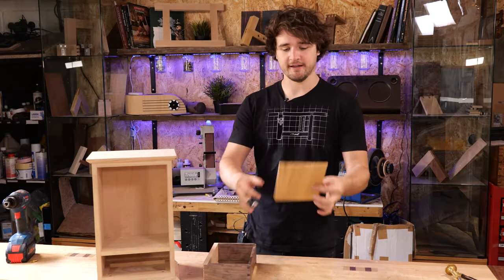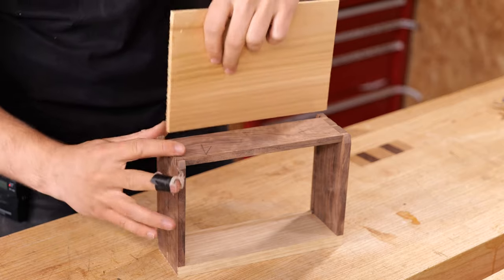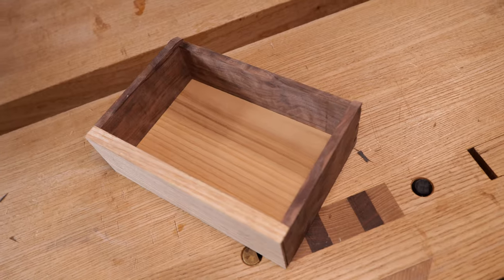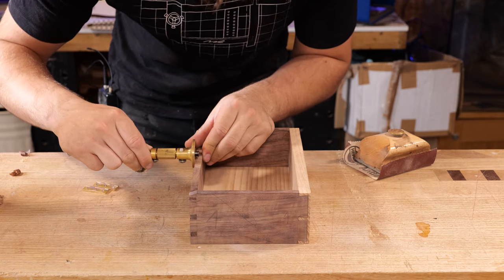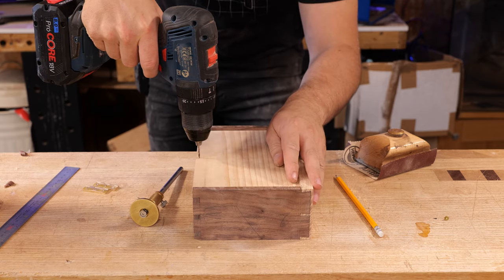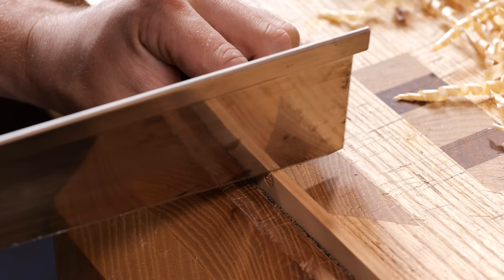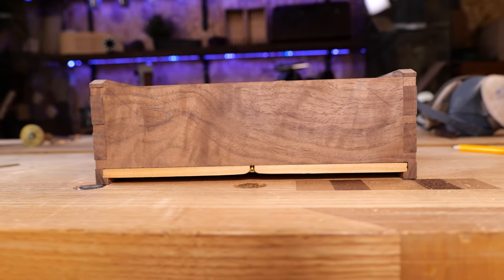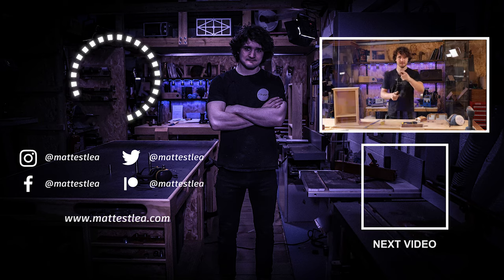Fitting The Drawer Base | The Cabinet Project #23 | Free Online Woodworking School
In this video, I show you how to fit the drawer base using solid wood, and details a few other options you can take instead.